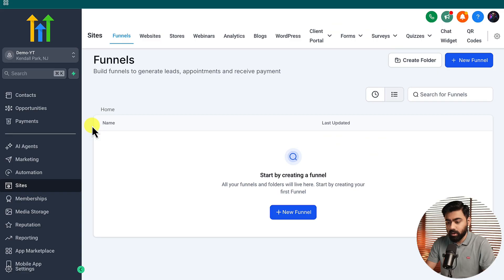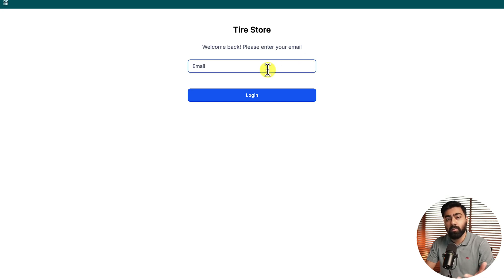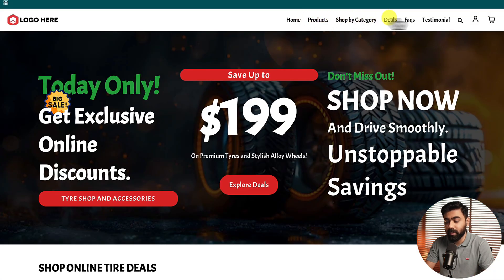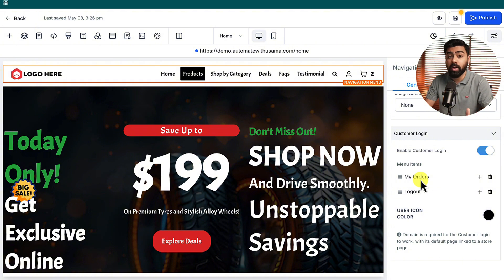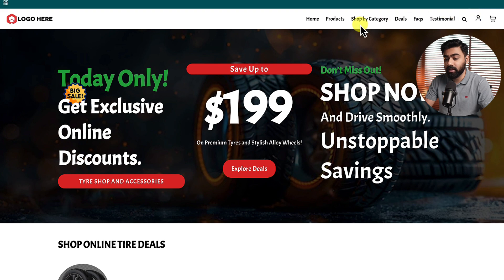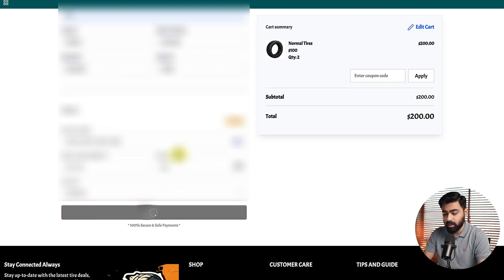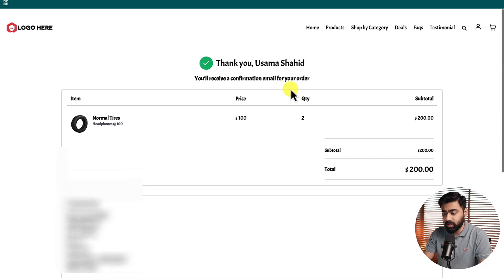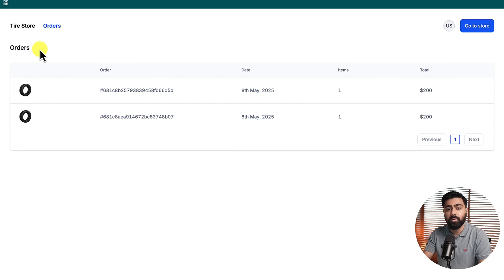How to create a customer login for go high level store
In this video you will learn How to create a customer login for go high level store.